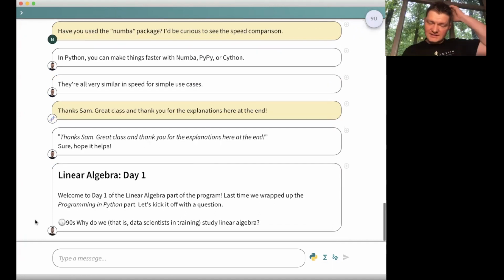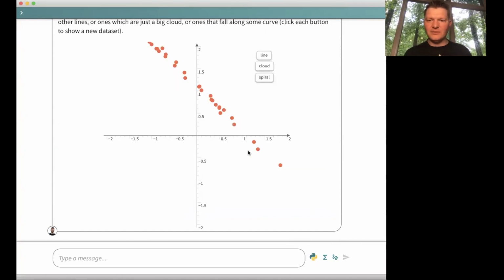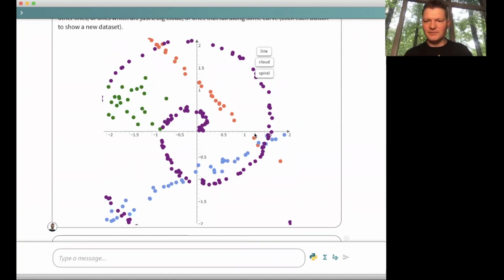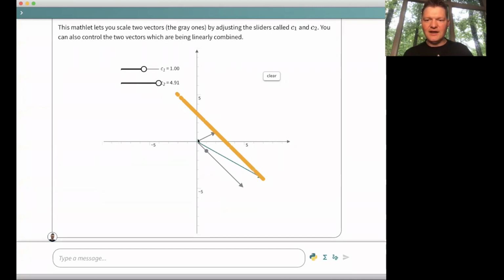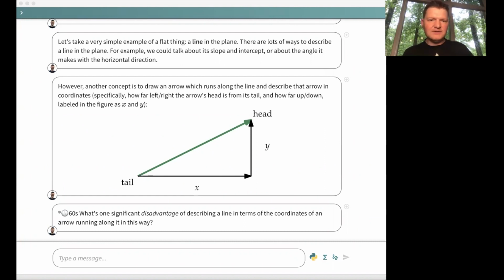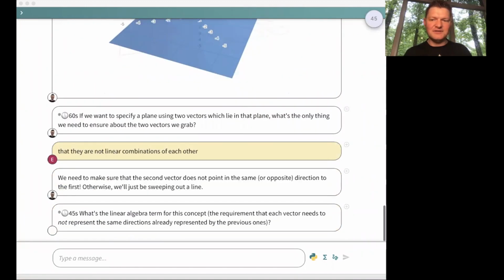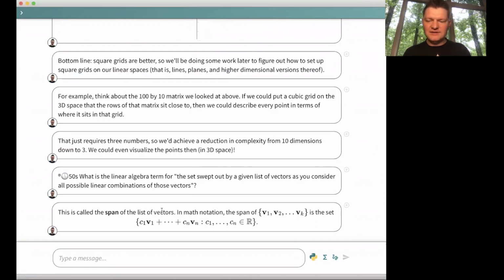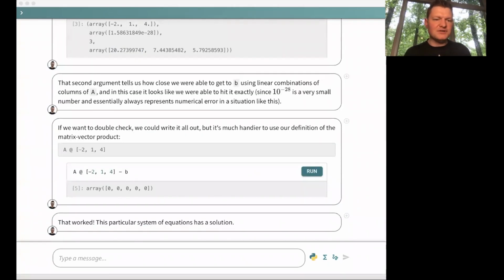Data Science Summer Sessions - Day 6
Introduction to linear algebra for data science